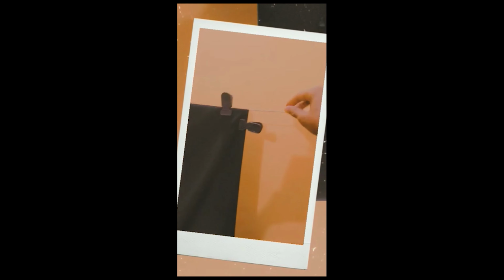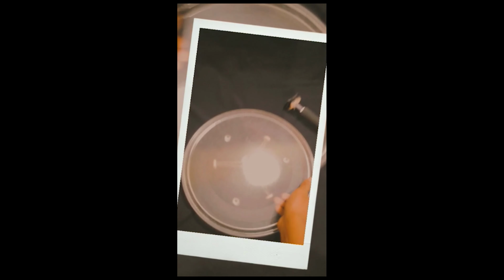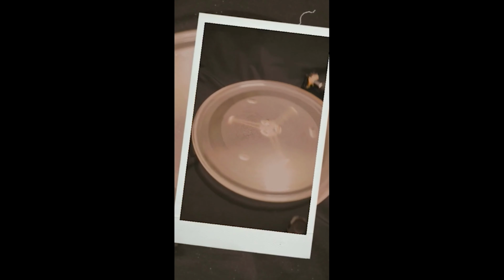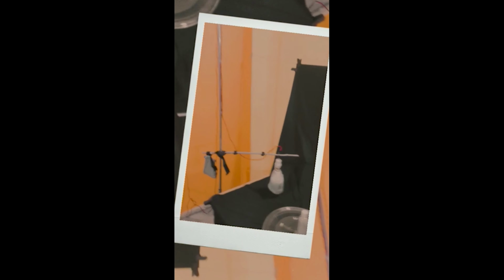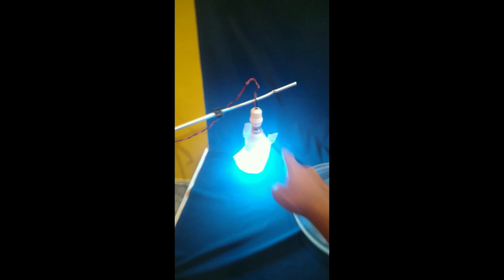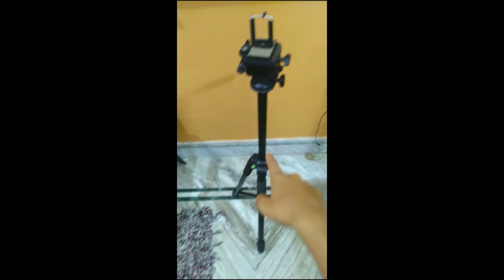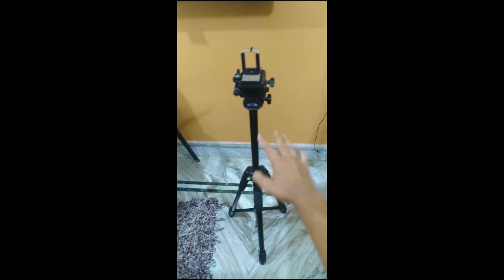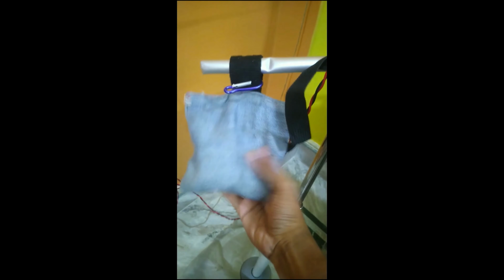MONSTER ENERGY | MANGO LOCO | B-ROLL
Hope everyone is keeping well in this amid situation of "COVID-19" .We all need to fight this together by staying in home and keeping ourselves away from crowd , Enjoy this B-ROLL, and do comment down below your views on this effort,Uptill then keep safe and Stay happy :)

AND SHOW SOME  SUPPORT AS THAT MOTIVATES ME TO MAKE SUCH AWESOME CONTENT FOR YOU ALL..

Gear I use:
1:Tripod- digitex DTR590 VD PRO
2:Camera- Canon SX420is
3:mic- Boya BYM1
4:gorilla pod- Standard one
5:Lights- Philips T-series 4bulbs
6:2mobile mount
~EDITING ON : RYZEN-5 VEGA11  | 16GB DDR4 RAM | PP2019 | PHOTOSHOP 2020 |

Thank you for contacting INDRANIL'S PHOTOGRAPHY! Here we deal with all kind of Photography,Videography/basic cinematography , photo editing, video editing and online classes related to Photography, So let us know how we can help you.

THANKS  FOR  READING  THE DISCRIPTION!!!